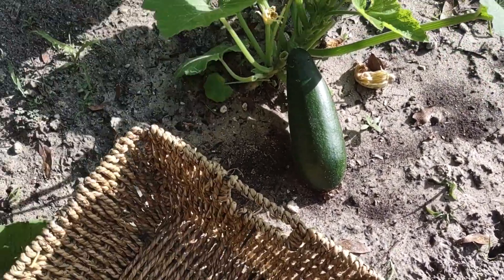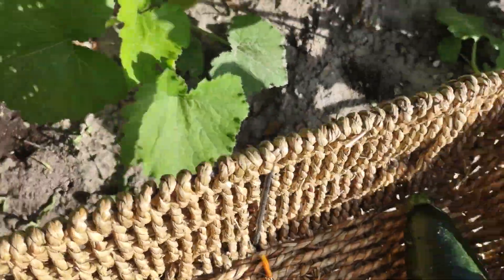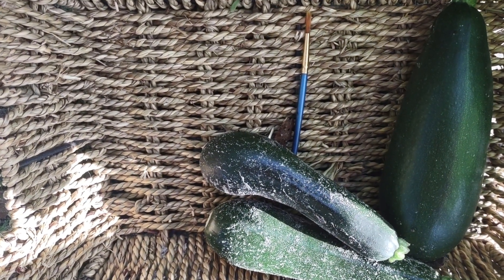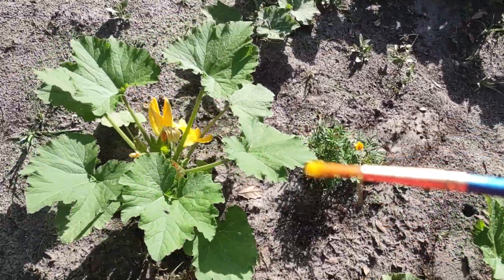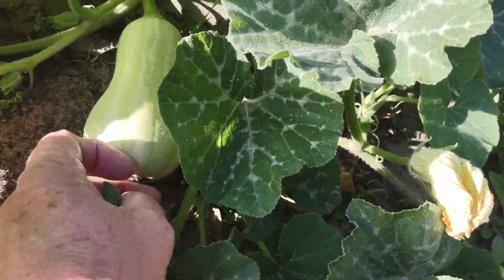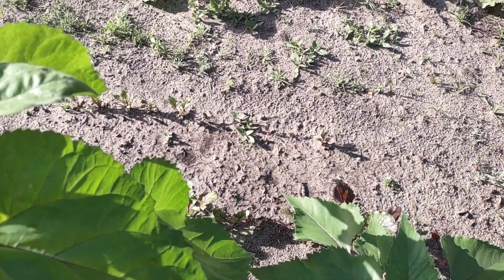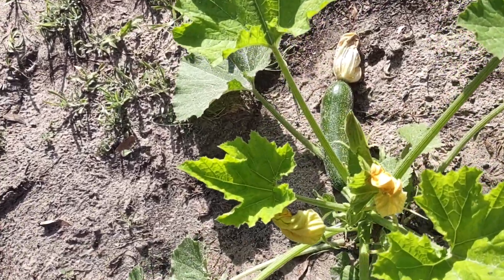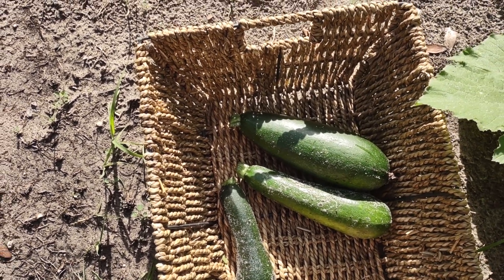Central Florida gardening. First Zucchini harvest of the year.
Central Florida garden update. First Zucchini harvest of the year.